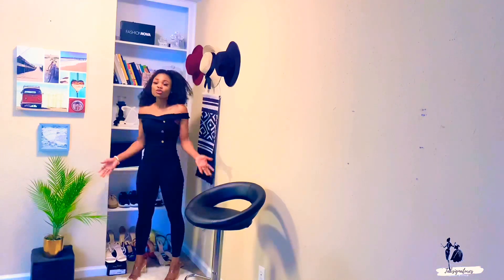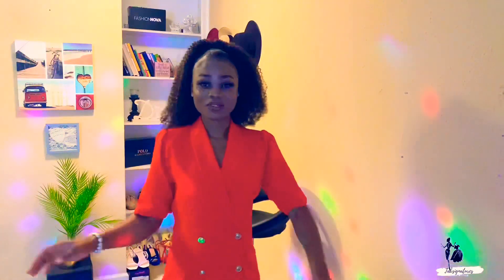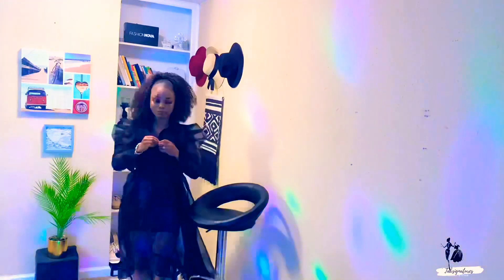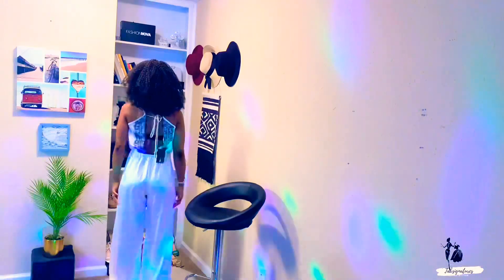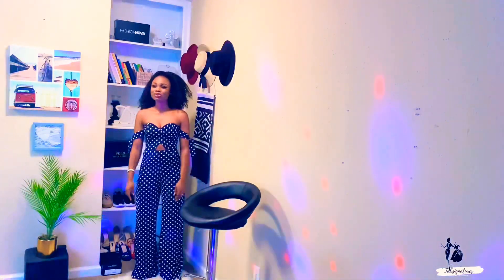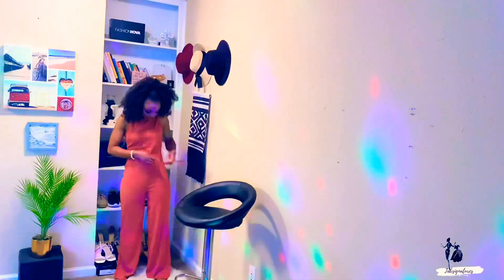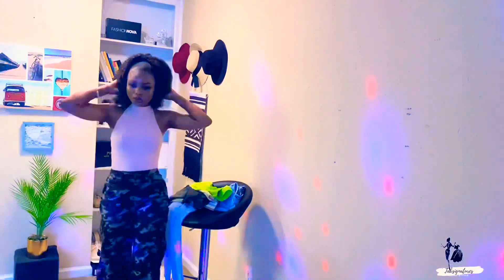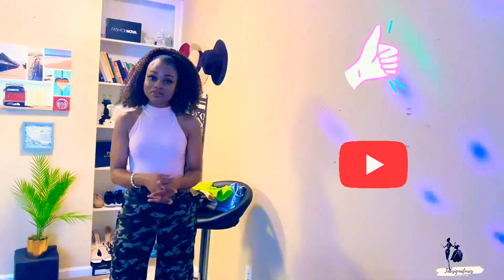HUGE FASHION NOVA/JUMPSUITS TRY-ON HAUL/ ONLINE SHOPPING IN QUARANTINE WITH STYLES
Hey TABSFAM! I just can’t believe we have over a 100 subscribers already, way to go guys 👏🏽👏🏽👏🏽, let’s do 1000 subscribers, shall we? 🤞🏽💃🏽. I’m so excited to show off to you guys some of my FASHIONNOVA picks in today’s TRY-ON HAUL video. I’ve been doing a lot of shopping lately for post quarantine slay, I went shopping online for some cute clothes and got so many pieces. I’ll be doing more of these type of videos to show you some of my picks and the criteria’s for picking them + how to shop online versus how to shop in store. Let me know your thought about these ones I picked up from FASHIONNOVA in the comments below. 👇🏽

Stay Safe & Blessed! ✨

LET ME KNOW YOUR VIDEO REQUEST!